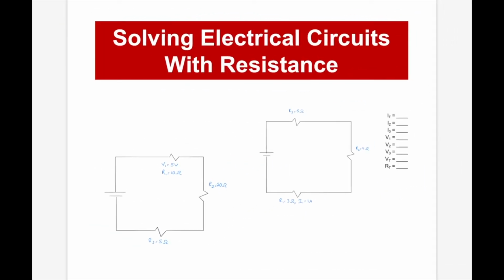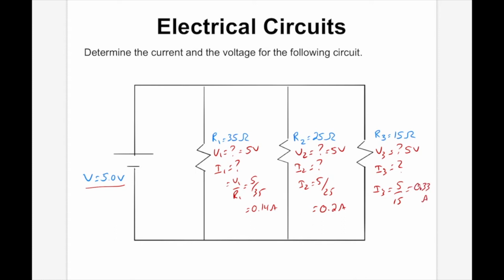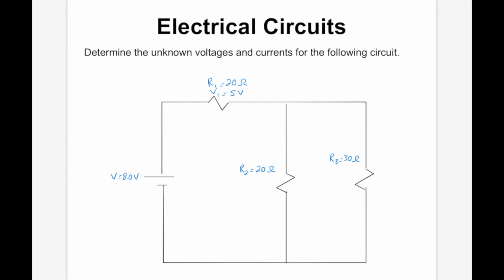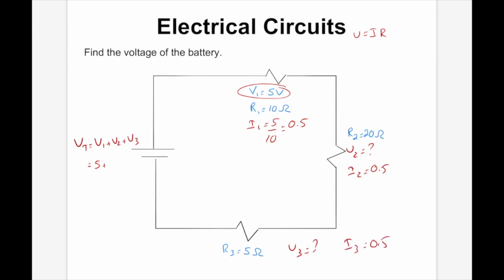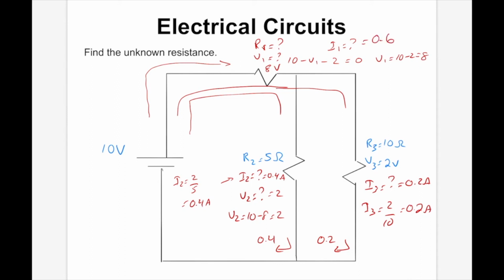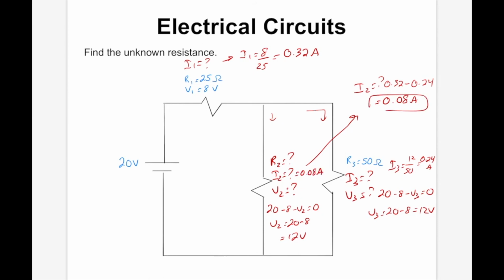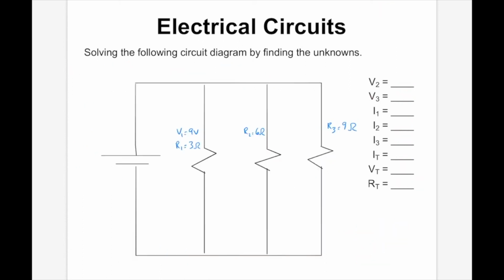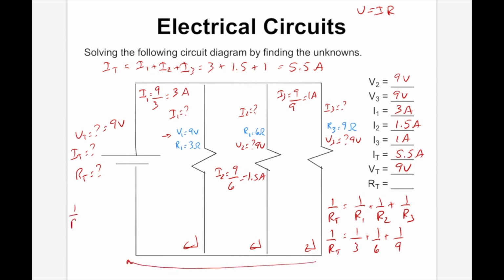How to Solve Complex Circuit Diagrams with Resistance - Science Explainer Video - Grades 8-10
How to Solve Complex Circuit Diagrams with Resistance - Walkthrough Explainer Video

This walkthrough video takes you through how to solve difficult series and parallel circuit problems involving:
- Voltage
- Current
- Resistance
- Ohm’s Law